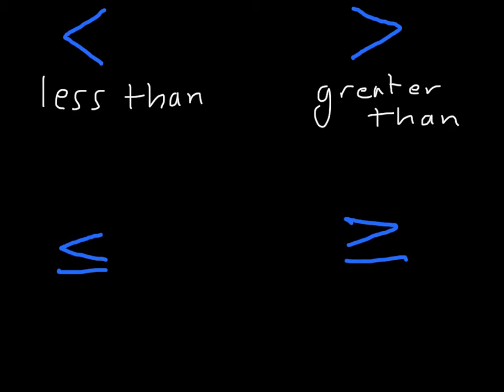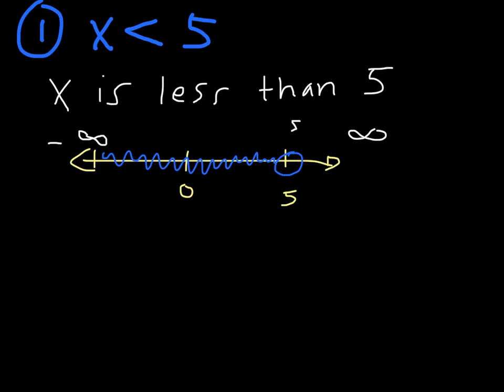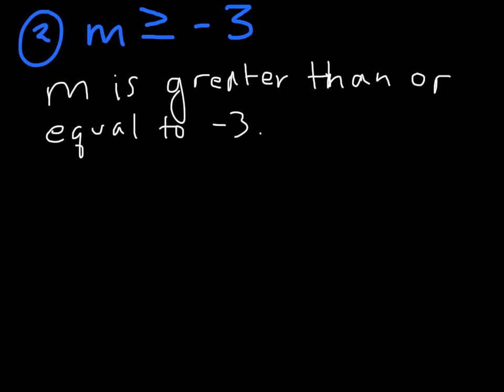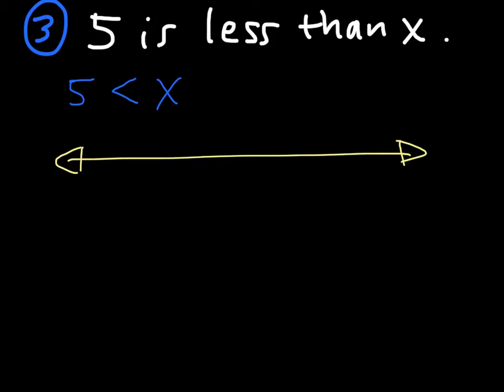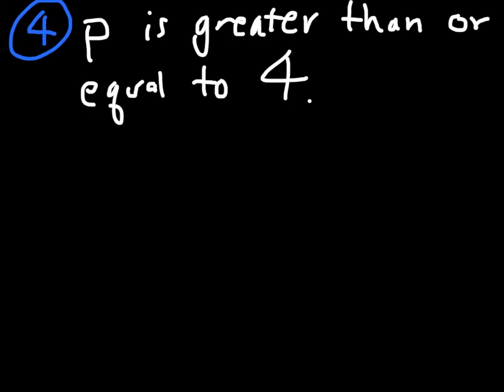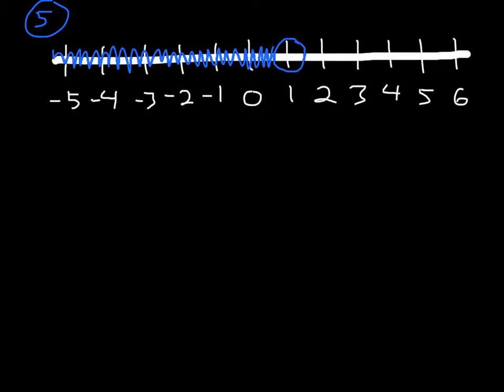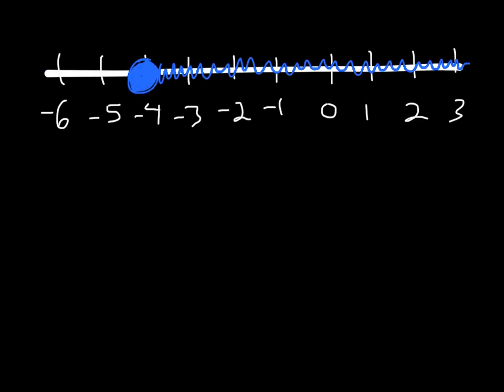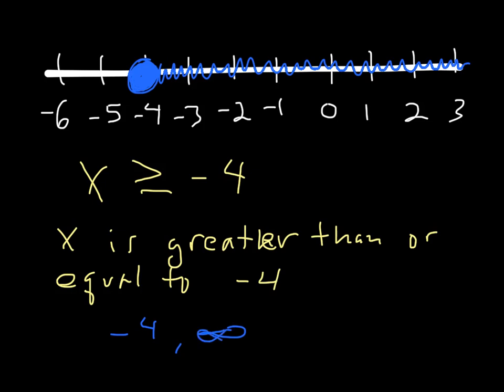Martin U2F1 Day 1